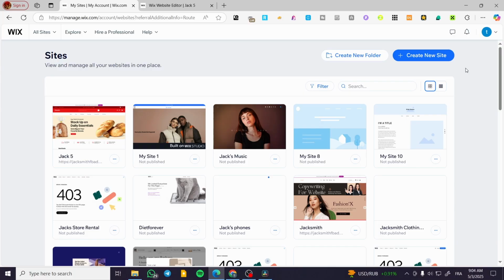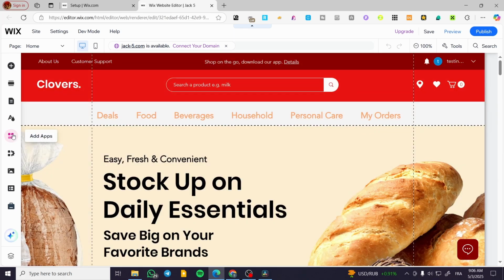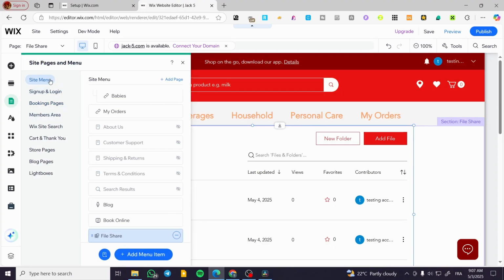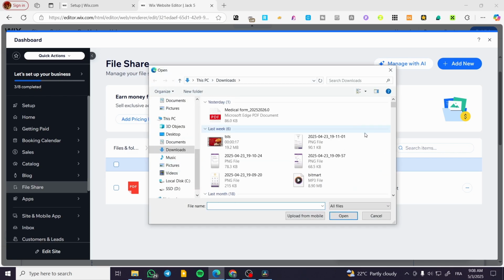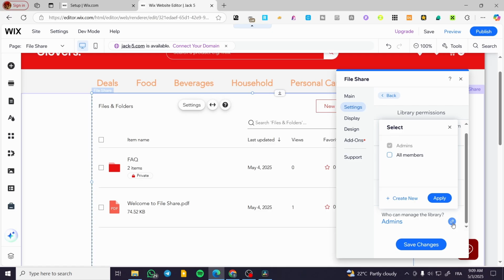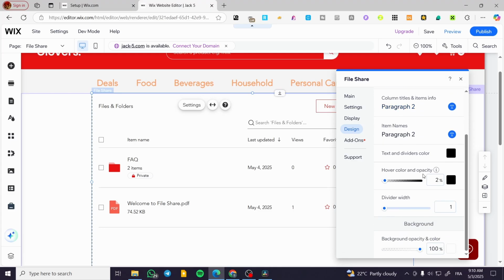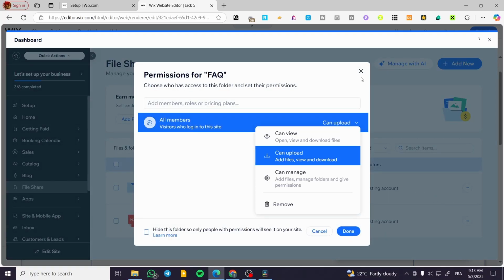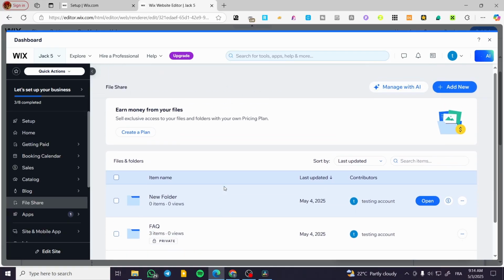Wix File Share Tutorial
If you are looking for a video about Wix File Share Tutorial, here it is!